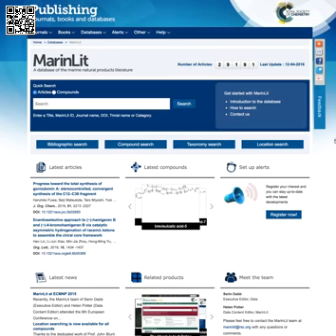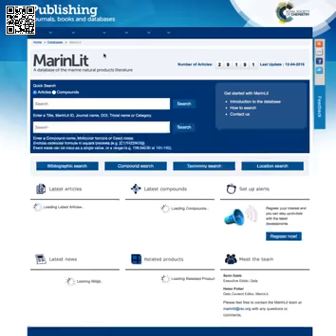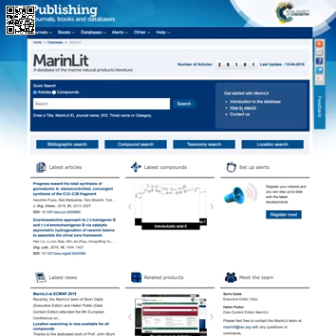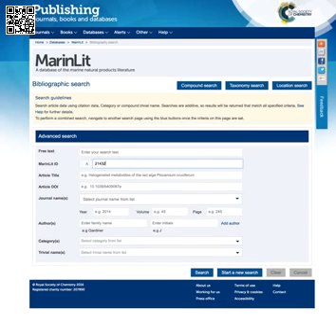Tutorial about Marinlit from Royal Society of Chemistry - Egyptian Knowledge Bank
قاعدة بيانات المنتجات الطبيعية الوحيدة المخصصة لأدبيات كاملة عن المنتجات الطبيعية البحرية حيث تضم أكثر من 24000 مركب و 26000 مقالة قابلة للبحث من خلال واجهة واحدة للوصول على مستوى الموقع على أي عدد من محطات العمل في وقت واحد، ويمكن البحث عن بنية مركب ما، عن طريق الصيغ الجزيئية أو عن طريق التحديثات التلقائية المستمرة.

The only natural product database dedicated to the complete literature on marine natural products (MNP). 24,000 compounds and 26,000 articles searchable through one interface  Site-wide access on any number of work stations simultaneously Search structure and substructure, by molecular formulae or by exact mass  Continuous automatic updates